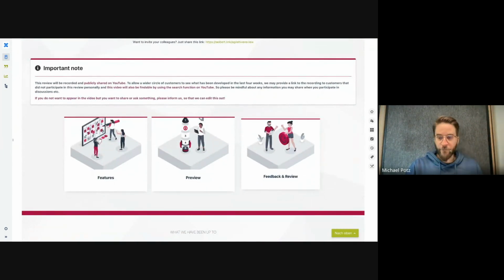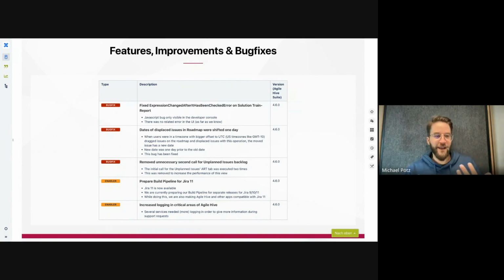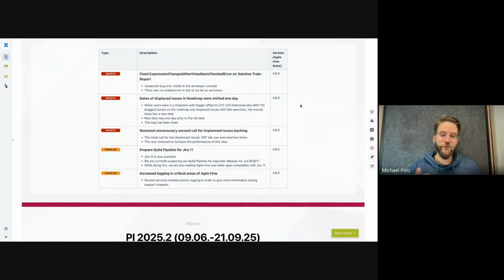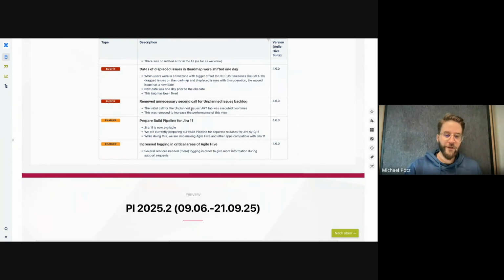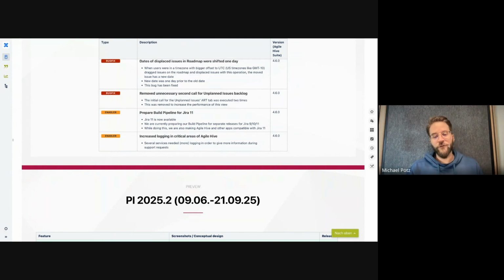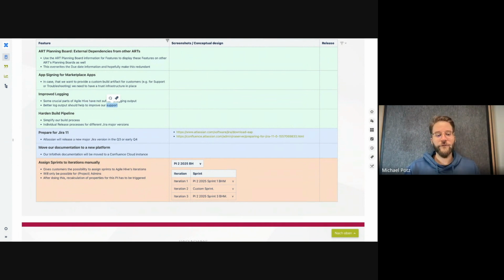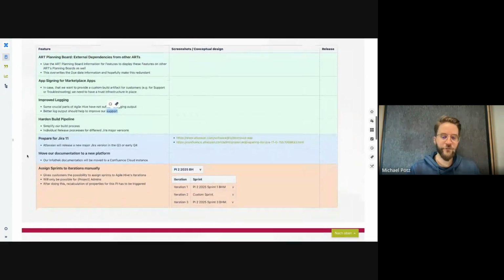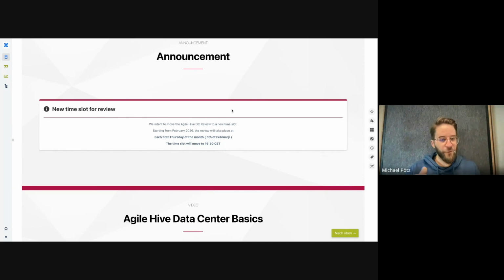September 23, 2025 Agile Hive Data Center Review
The next review will take place on October 21, 2025 at 1 PM (CET). You want to be there live? Just add the next session to your calendar

Nehmt gerne an unserer Agile Hive Umfrage teil – wir würden uns freuen von euch zu hören!

Chapter
0:07 Welcome
1:11 Features, Improvements & Bug Fixes
5:46 What is planned for current PI
10:19 Announcement